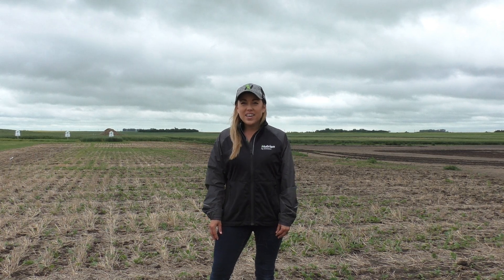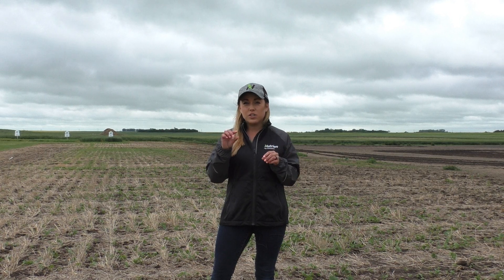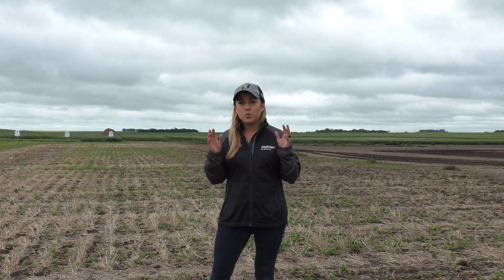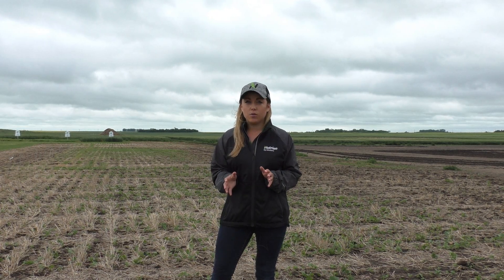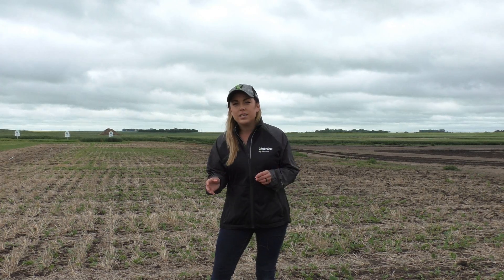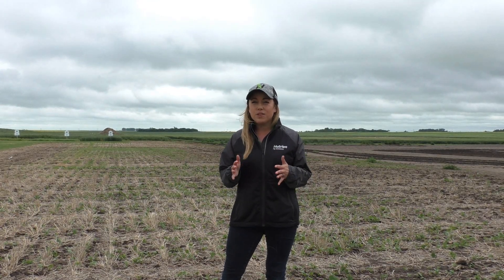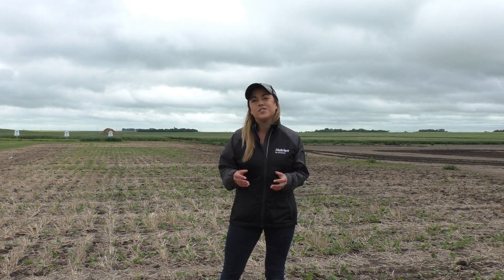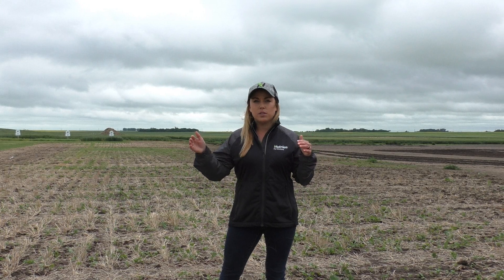Agronomy Minute - Flea Beetles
Nutrien Ag Solutions' Manager of Agronomic Services Brianna Lummerding talks about Flea Beetles and what can be done about this pest.